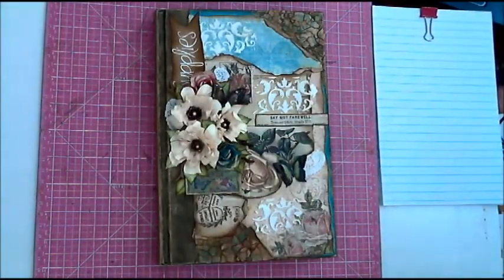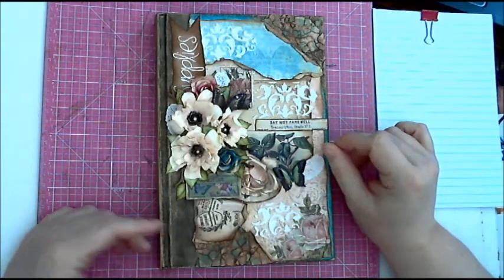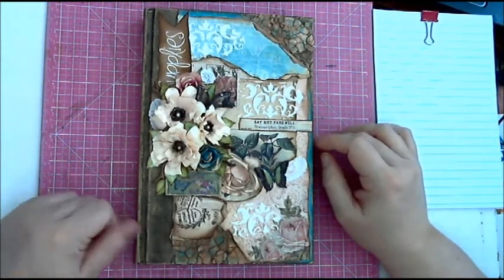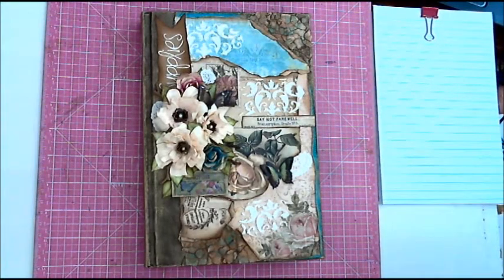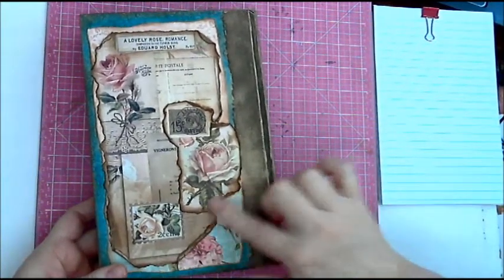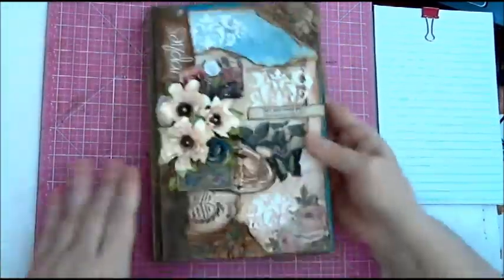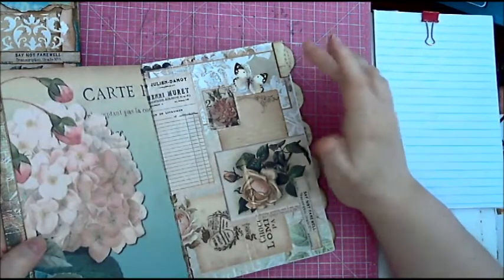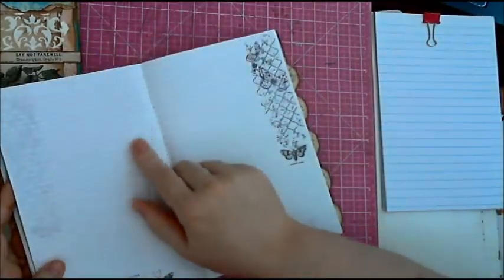Altering a Book: Final Part 4 for Ephemera's Vintage Garden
This is part 4 of my altered book journal. I am using the beautiful digital papers by Ephemera's Vintage Garden.